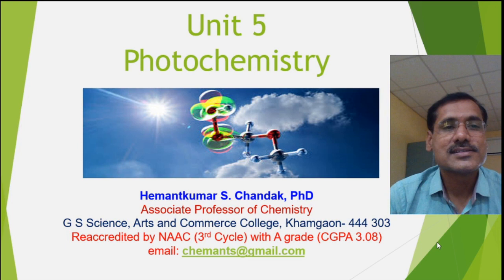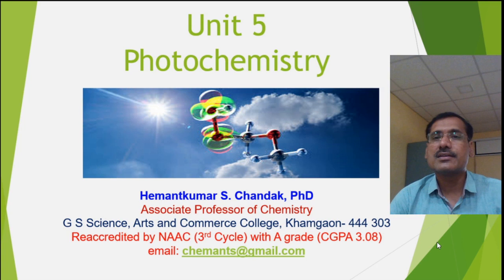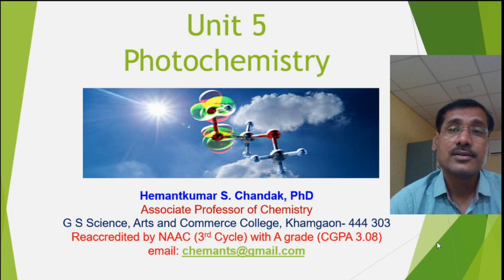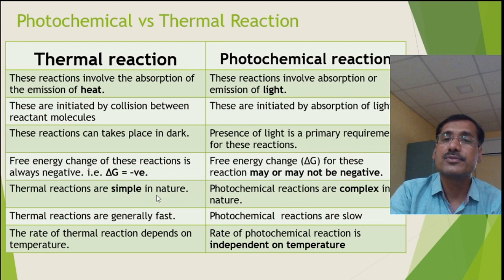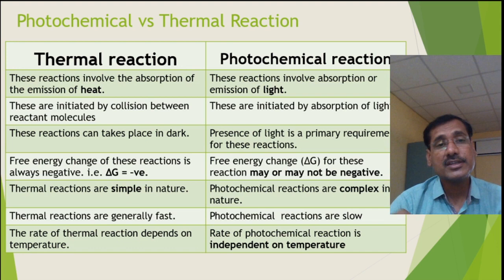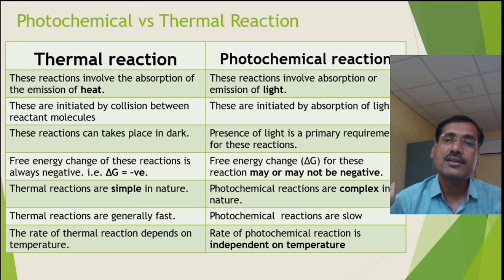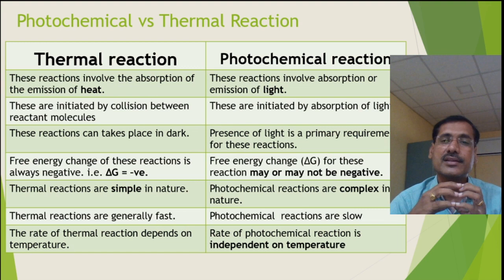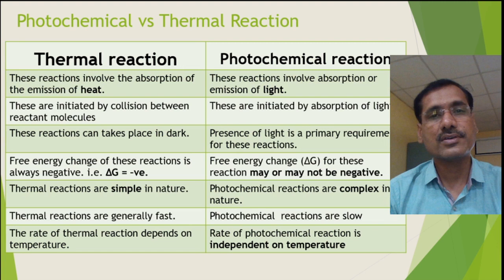Photochemistry 1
This video covers inroduction of photochemistry and differende between Phtochemical and Thermal Recation